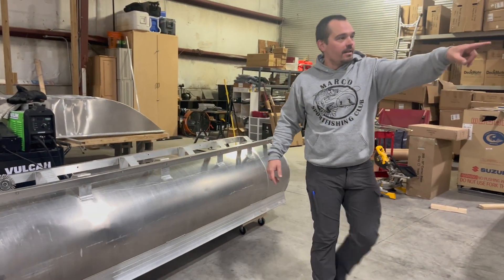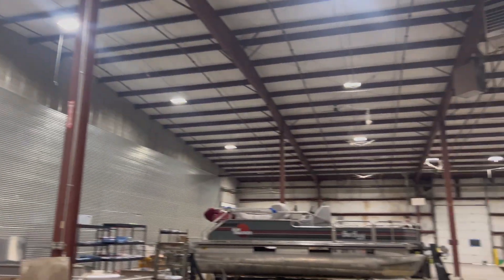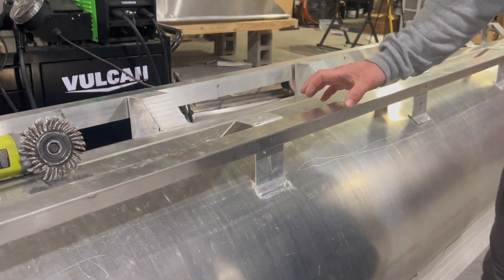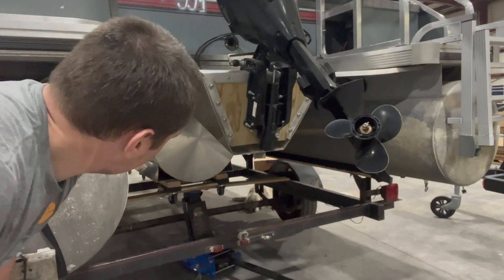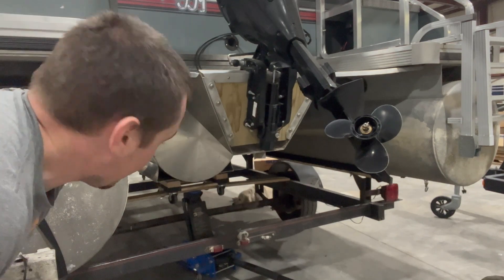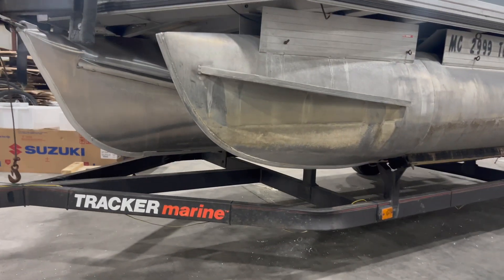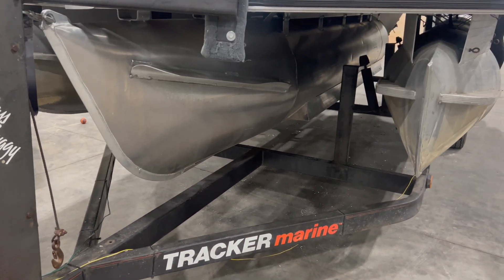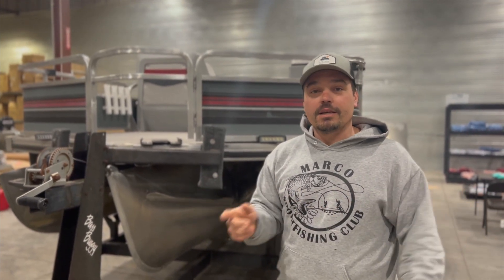Pontoon to Tritoon Conversion - Sport Toon Install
This is a popular option for anyone looking for added buoyancy on their pontoon boat. These customers had enough of taking water over the bow from speed boats and wakesurf boats when out fishing. This "sport toon" is a short pontoon that is installed in front of the existing transom pod. It will give much better buoyancy when they've got their boat loaded up with tackle, coolers, and fishermen. It's only a 20 hp motor on this boat, so the speed and handling won't be noticeable, but these sport toons can give great lift and performance to larger HP applications.